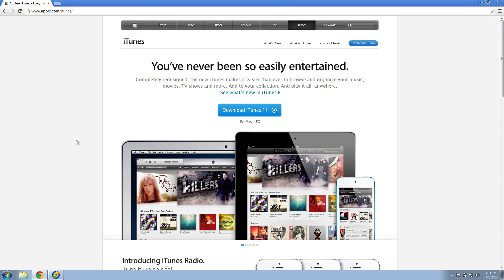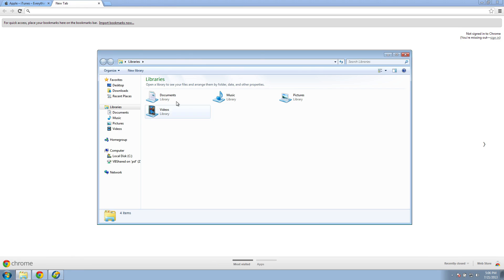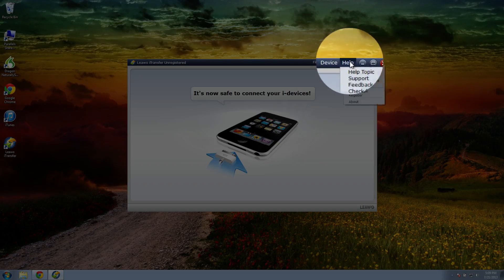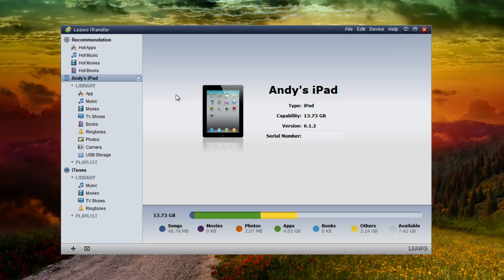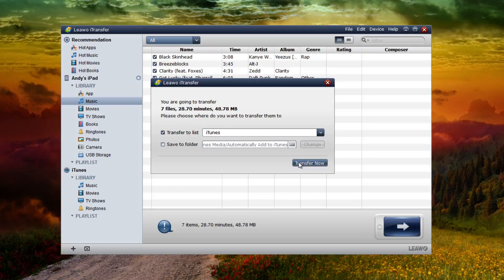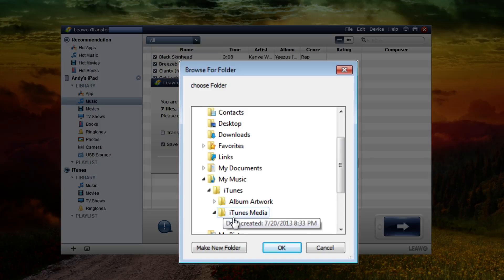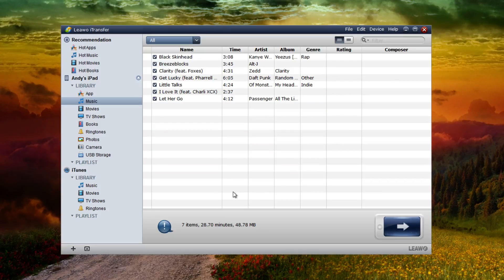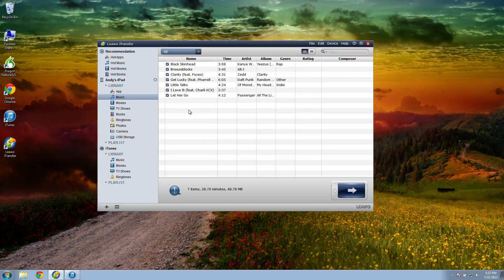How to Transfer Music from iPod, iPhone, iPad to Computer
What if your computer suddenly crashed and you lost everything in your computer's iTunes library? But all your music was still on your device (your iPhone, iPod, or iPad) and now you need to transfer all the music from your device back to your computer. This is how to do just that! In this tutorial I'll show you how to transfer music from an iPod, iPhone, or iPad to your computer. The program is for Windows, and it is called Leawo iTransfer. It doesn't just transfer music either. It transfers photos, videos, apps, PDF documents, and songs -- everything. The first thing you want to do is make sure you have iTunes installed.

Once iTunes is installed on your computer, the next thing you want to do is click the link above to start a free instant download of Leawo iTransfer. This is the program that you'll use to transfer all the music from your iOS device back to your computer. Once the download is complete, install iTransfer and open it from your Desktop. So if you only have 100 files to transfer then you can use this totally for free. If you have more than 100 files you can purchase a registration code that will give you unlimited transfers.

The next step is to connect your iPhone, iPod, or iPad to your computer using the USB cable. Once your device is connected if iTunes comes up just minimize it. Now in the iTransfer program you should see your device in the left hand side column so click on your device. Now you can transfer the music from your iPod, iPhone, or iPad to your computer very easily. Click on the Music section. All the songs are selected by default so if you want to transfer all songs to your computer's iTunes library just click the "Transfer" button. It shows a list of all the songs that are going to transfer. If you see iTunes in the list you can click "Transfer Now", but if you don't see iTunes you can click the "Save To Folder" button and click "Change".

Since you already have iTunes installed you can save it to a special folder called Automatically Add to iTunes which will automatically transfer and add the songs to iTunes once you transfer them to your computer. Here's how to get to that folder. Click your profile name's folder, then My Music, then iTunes, then iTunes Media, and the Automatically Add to iTunes folder should be in there. Choose that folder and click OK. You don't have to save your files to that folder. If you want to choose another folder you can just choose whatever folder you want, but I just like to save it there because it makes the process a bit easier. Once you have your folder selected that you want to transfer the music to, click "Transfer Now". When the transfer is complete you can open iTunes. If you saved your songs to the Automatically Add to iTunes folder they will automatically be in iTunes. If you saved it to another folder just go to that folder, and your songs will be there. That's how to transfer music from an iPhone, iPod, or iPad to your computer. It's very easy to do with Leawo iTransfer.